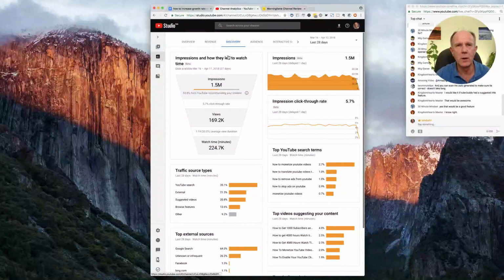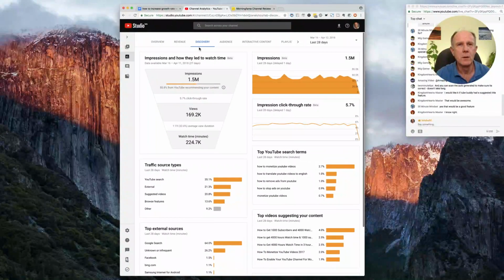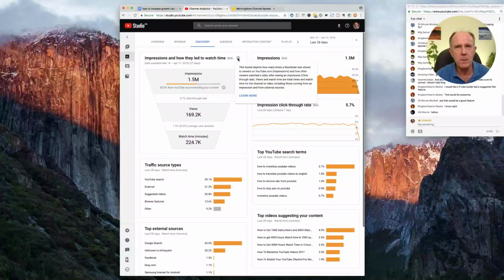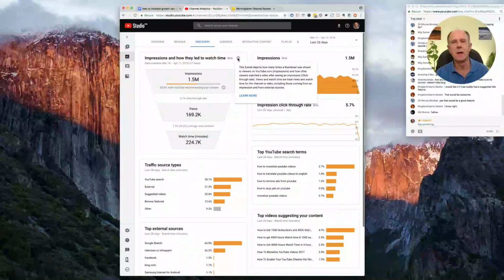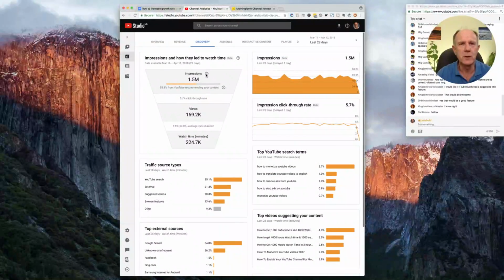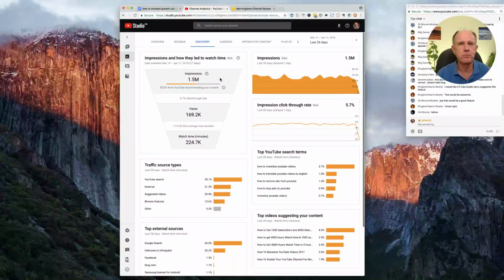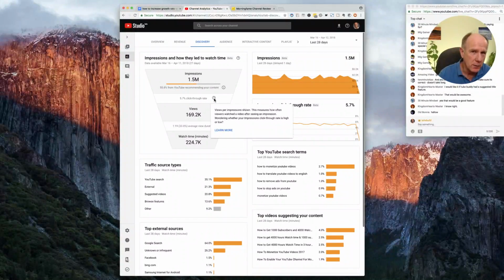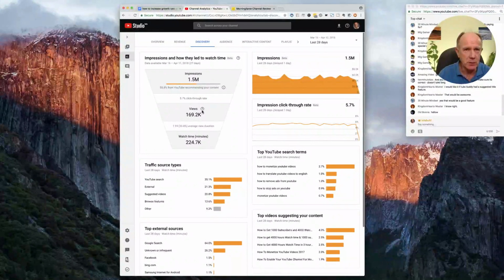How To Increase Growth Rate On YouTube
Are you happy with the current growth rate of your YouTube Channel?  Almost every YouTuber wants to get more views and subscribers...faster. In this video you'll learn 5 tips to increase the growth rate of your YouTube Channel, and get some bonus tips at the end.

You’ll receive a step by step checklist that will help you evaluate your own YT channel
You’ll also get links to specific YT tutorials to show you how to make the necessary improvements

Create your money-making information product by visiting...